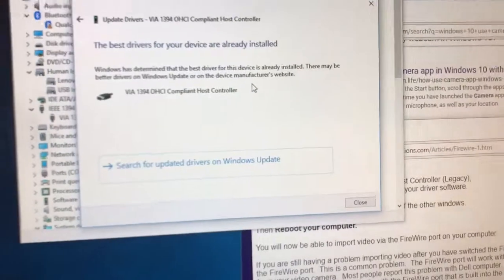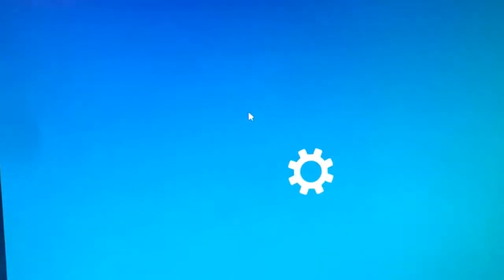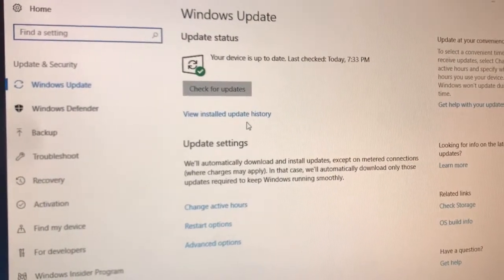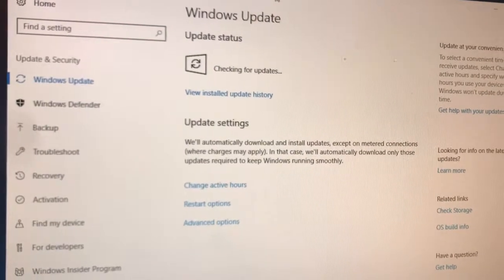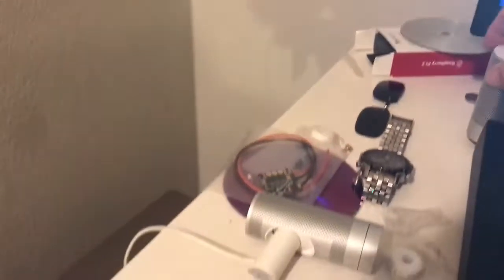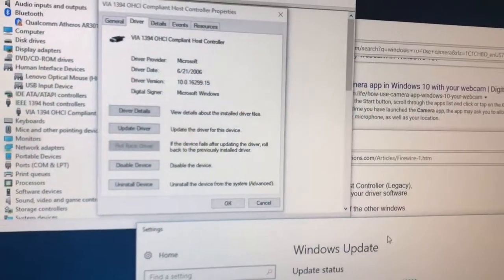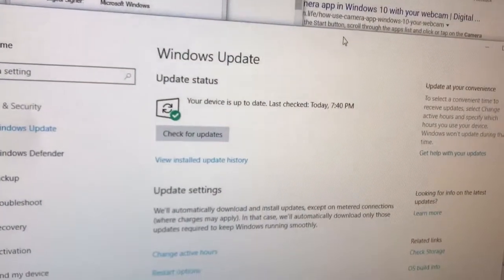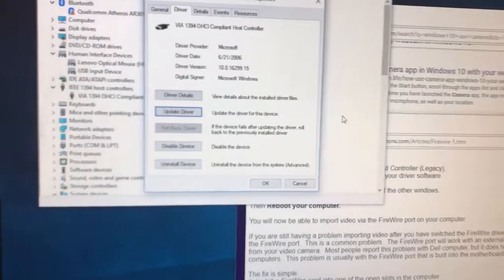Searching for better IEEE 1394 driver in Windows 10 using on-line update